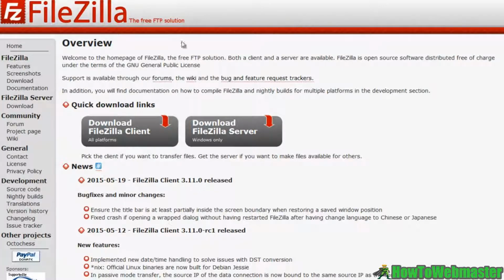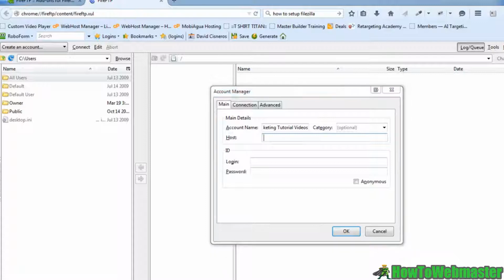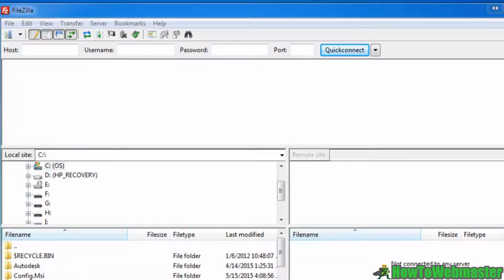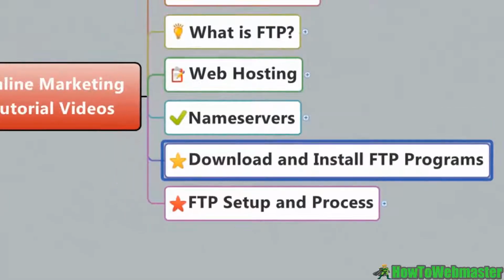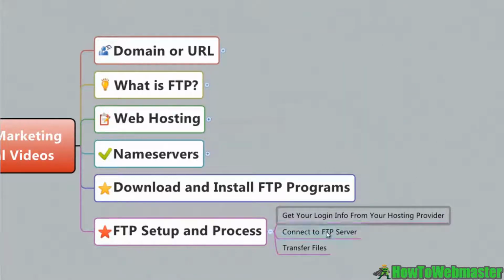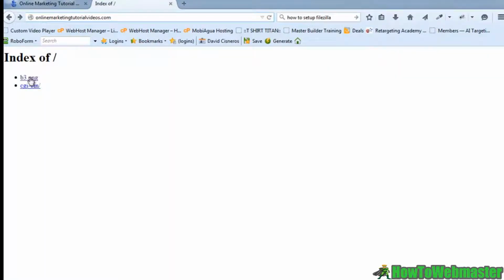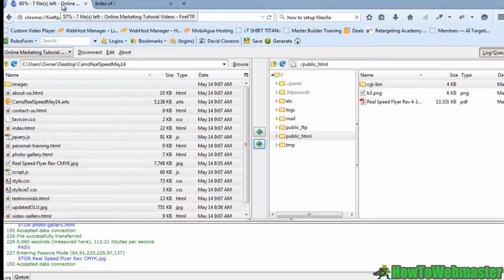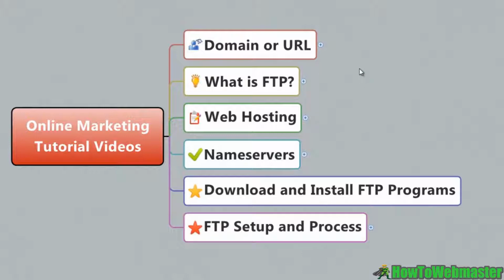Part 6: FTP Tutorial Training - How to Use FTP Program?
In part 6 of the digital marketing course, learn how to use FTP program to transfer files from your computer to your hosting server. This FTP tutorial is important for learning how to build your site.

Ecommerce
Offline Marketing
WP Training
Search Marketing Training
Getting Traffic
List building